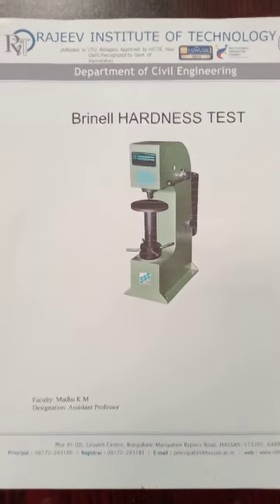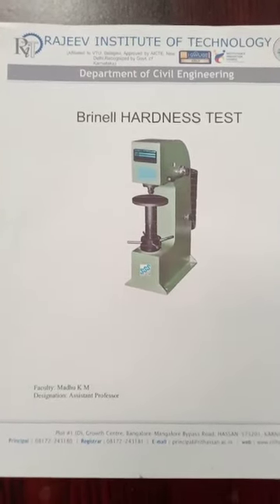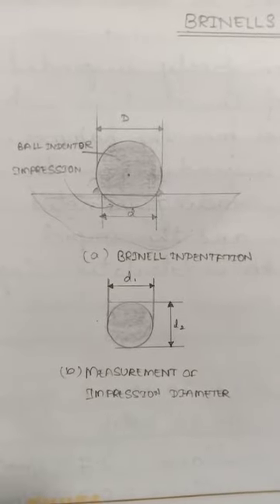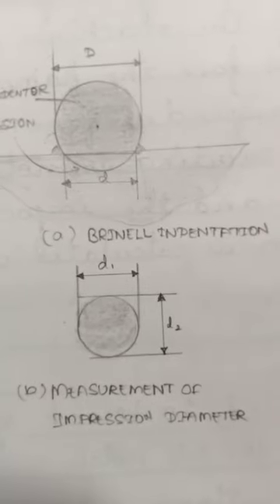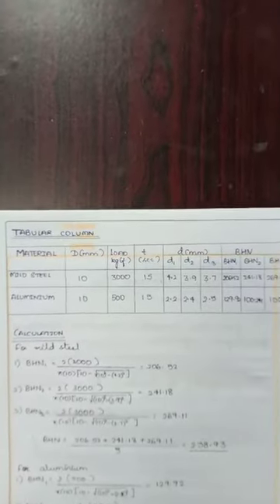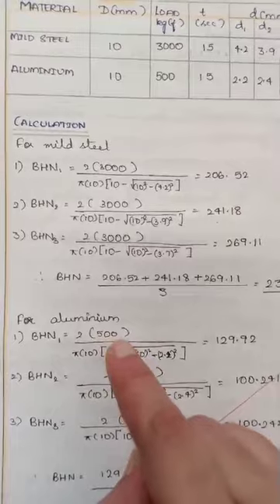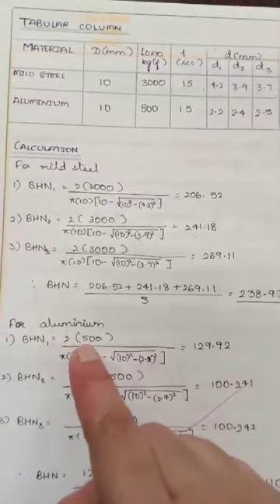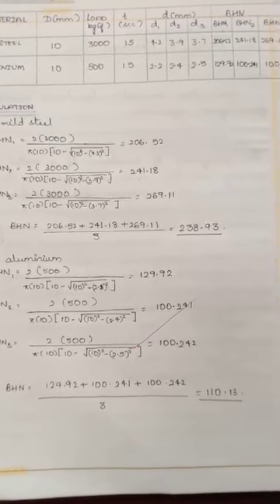1. Brinell Hardness Test, BMT lab, Dept. of Civil Engg., RIT Hassan